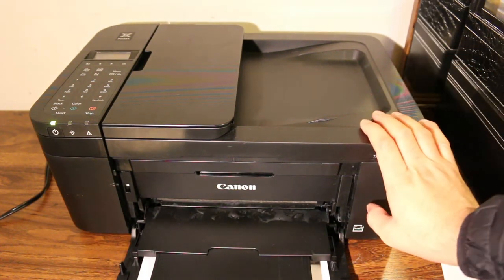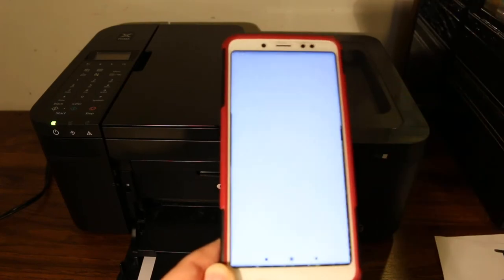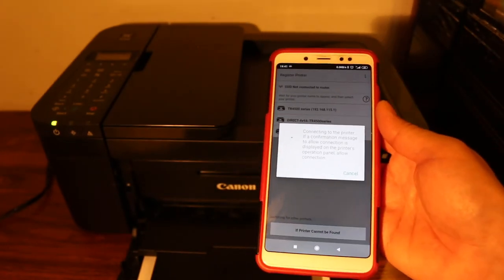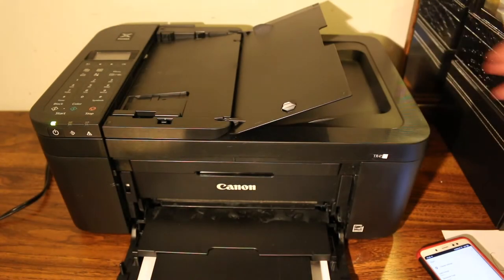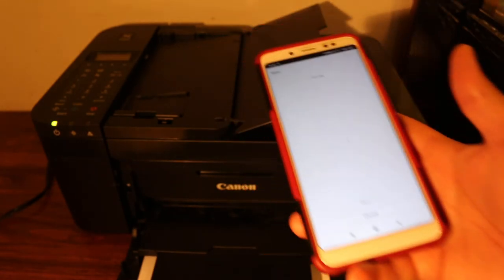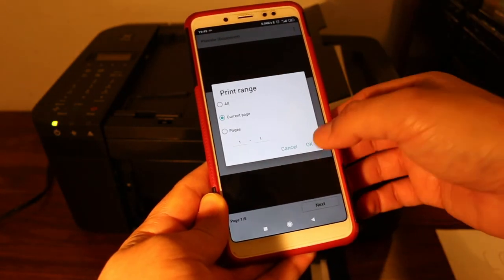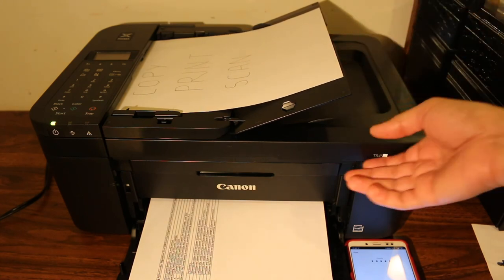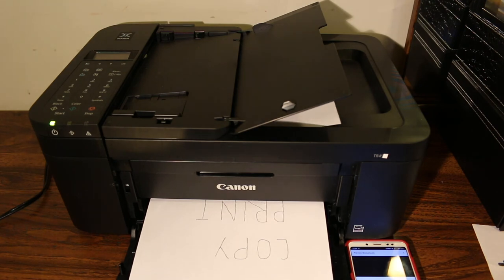How to COPY, PRINT & SCAN with Canon TR4550 all-in-one Printer review ?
This video reviews the step-by-step method to use the Wi-Fi Direct system of your Canon TR4550 all-in-one printer for wireless scanning and printing. You can use the printer,s inbuilt Wi-Fi system to connect it with your smartphone, android phone, iPhone, laptop, computer or MacBook. You can do wireless scanning and printing with WiFi Direct.